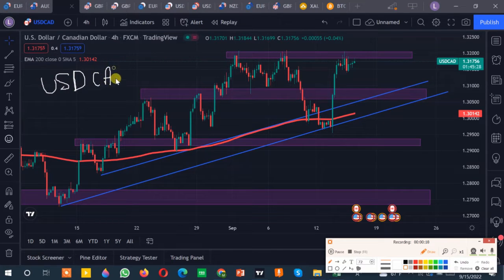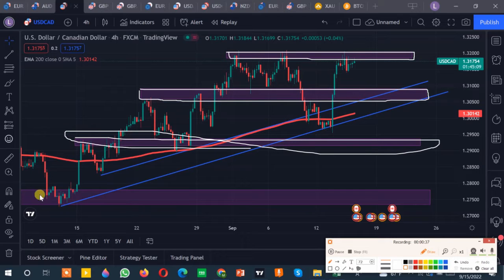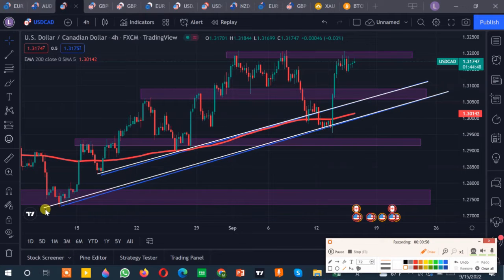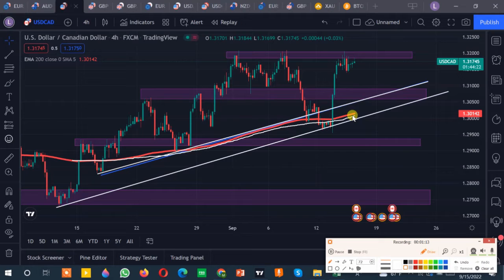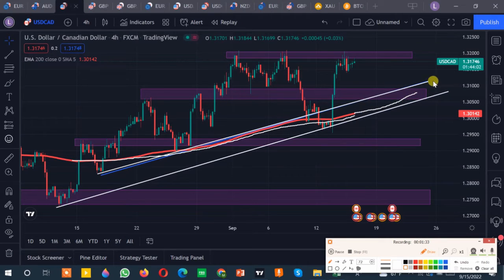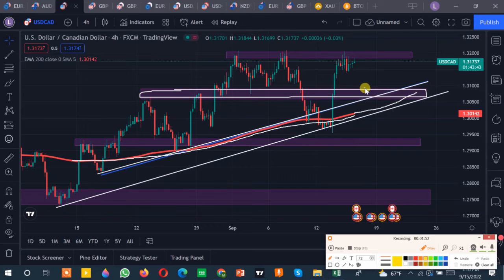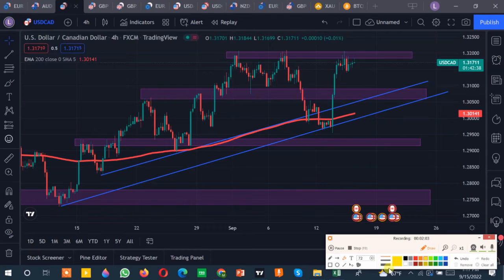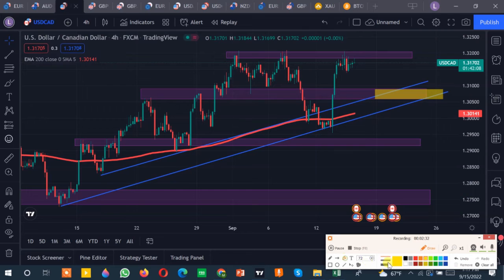Today what we need to do for USDCAD Signal/Forex Signal/Live forex Market Analysis/